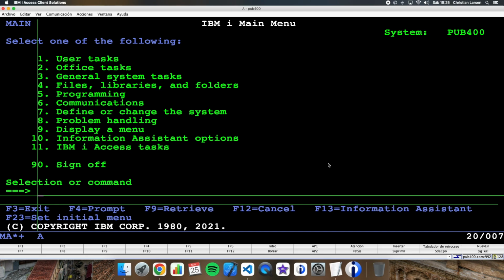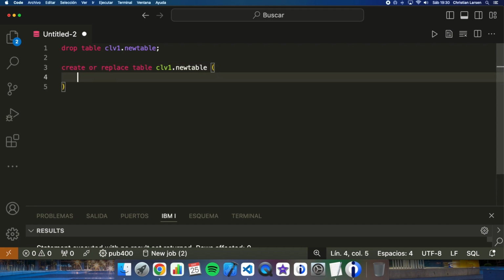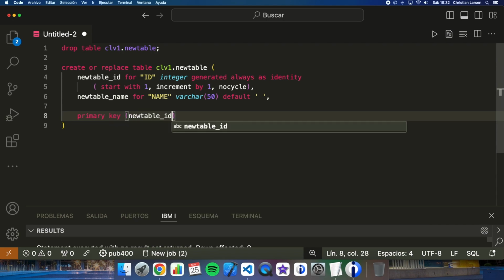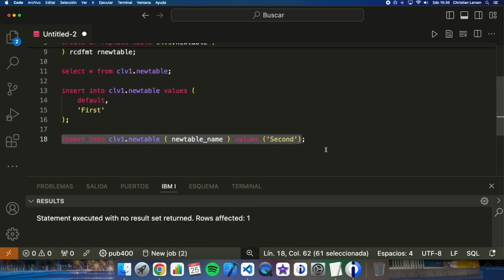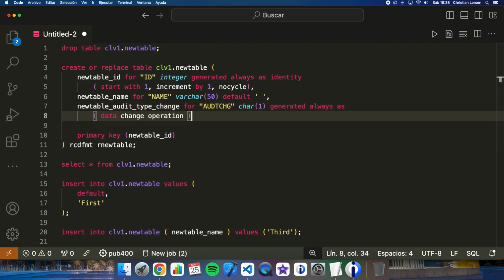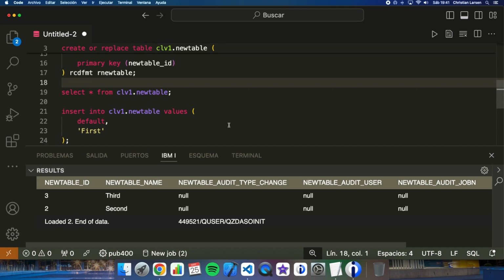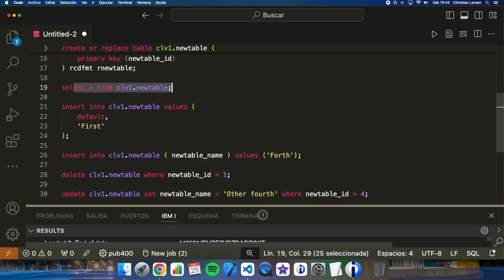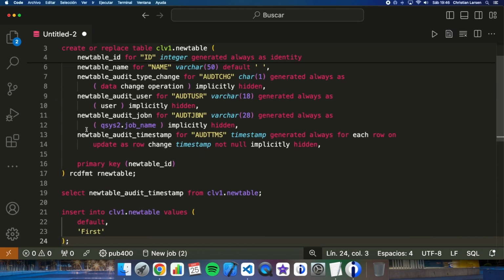Coding in RPG (IBM i/AS400). Using audit columns in our tables.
In this video, I'd like to talk about how you can add audit columns to your tables, where you can store information about every record. For example, you can add information about who inserted or updated the record, when. etc.
I show you a few examples of fields that you can add.

0:00 Introduction
0:45 Creating the table from within VSCode
2:30 Adding a generated always identity column as primary key
5:50 Two options for adding records to my table
8:40 Talking about audit columns
9:03 Adding a columns for storing the last operation made in a record
9:45 Adding a columns for storing the user that mades the last operation (insert or update)
10:15 Adding a columns for storing the job name from the last operation was made
10:45 Adding a column for storing the timestamp of the last operation made
12:05 Adding a new record to see how it is stored, with all the audit columns
14:06 Changing my table so the audit columns are going to be implicitly hidden
15:50 Is it possible to have audit columns in our physical files. Explanation.
16:38 Final comments and ending